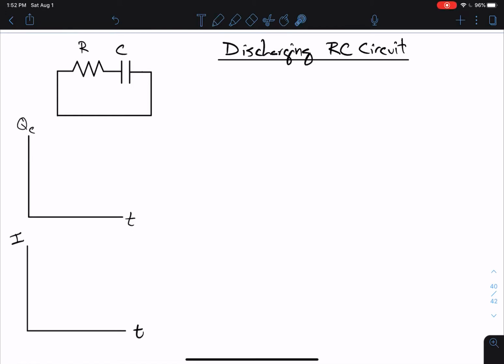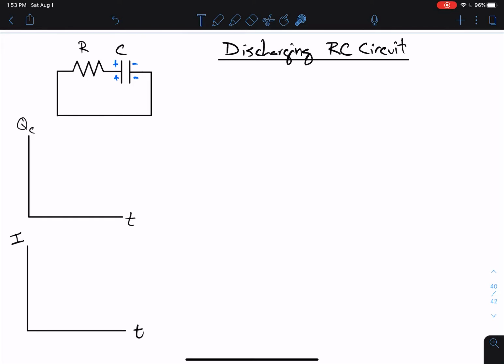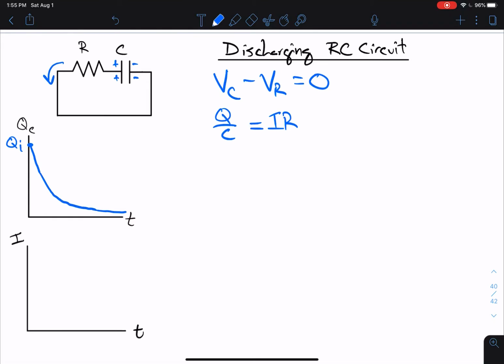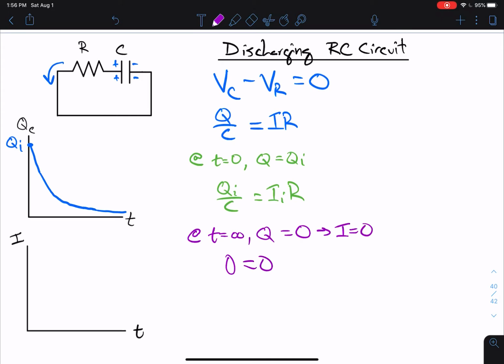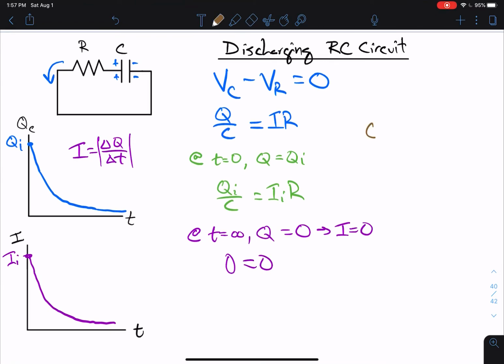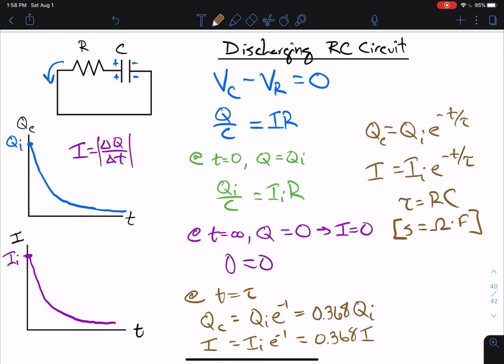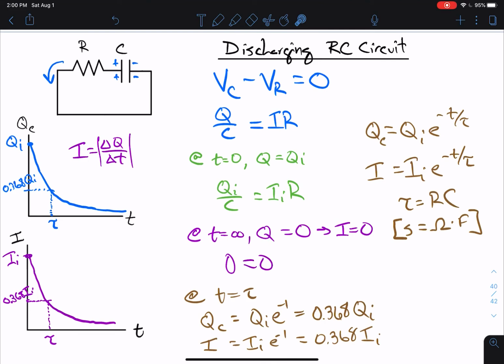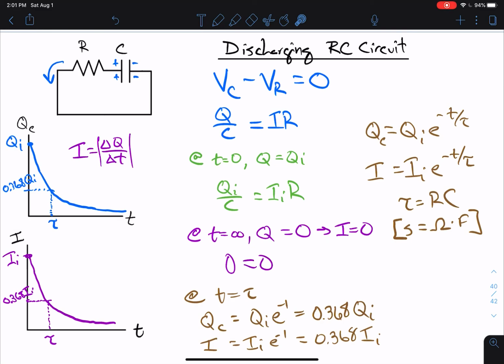Discharging RC Circuit